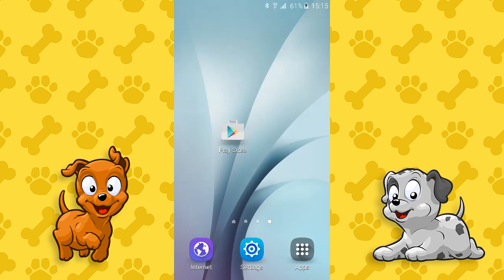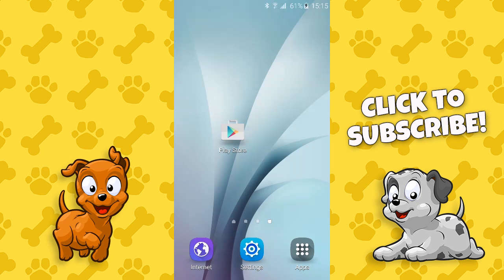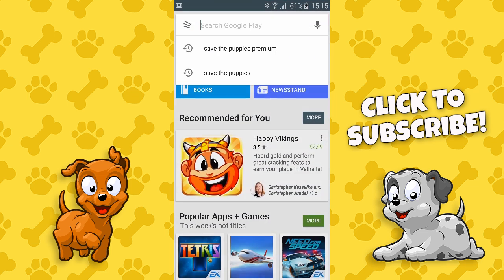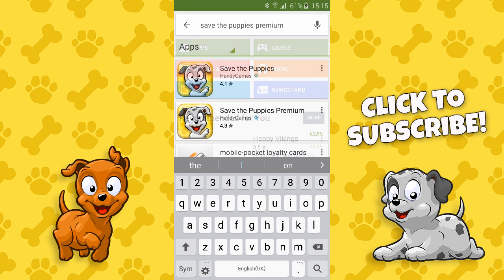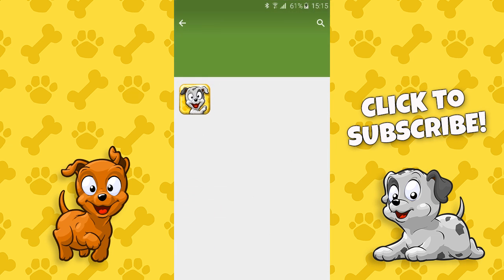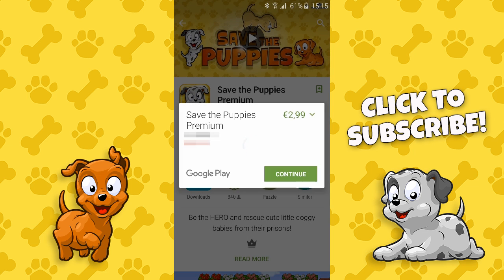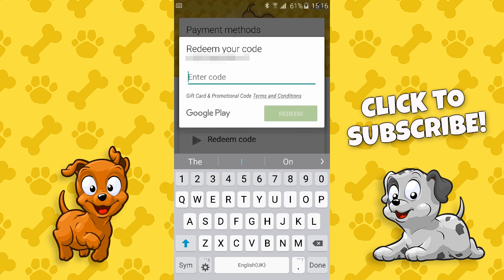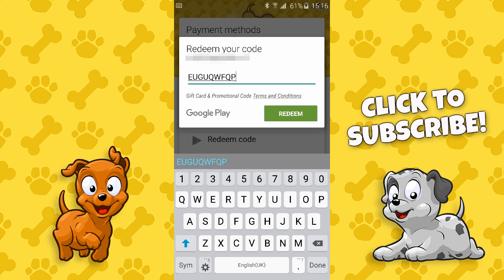How to redeem Google Play Codes super fast and super easy!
How to redeem Google Play Codes super fast and super easy: A short walkthrough.

FREE 'Save the Puppies Premium' game codes. First come, first serve. Good luck and have fun!

KPJ36QMACGHZVS8V1WMQ3VB
W9Q4NN9K9FU5GKKS2162JNQ
6SDTXQ8JFN482BPRUU03DEJ
ZHAT0JV4YR1MS7PDKJZF35U
L4LD907EC4GWNBSE4JGQU4H